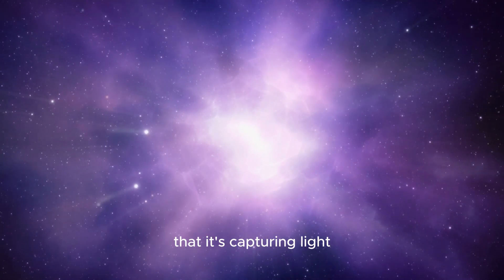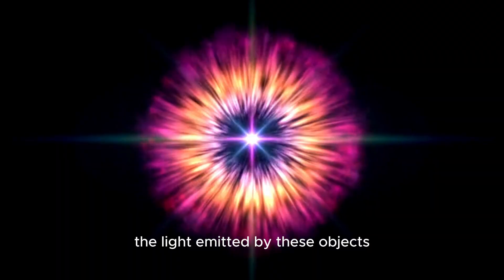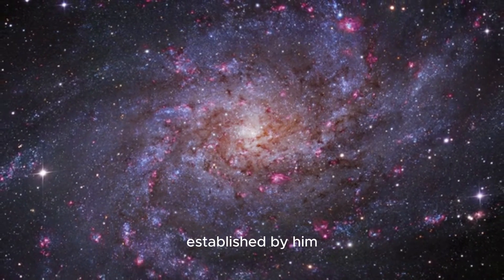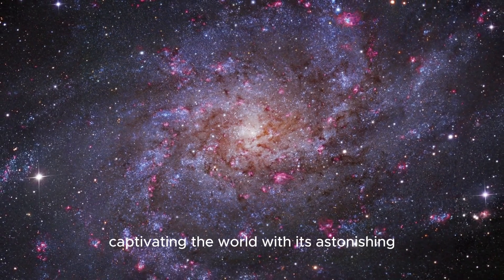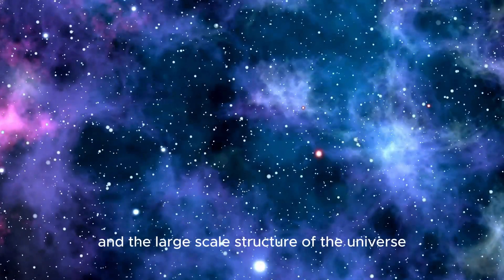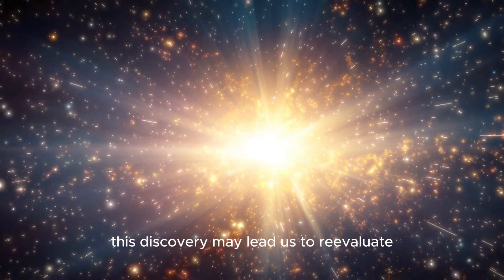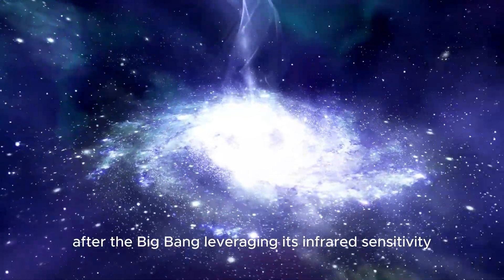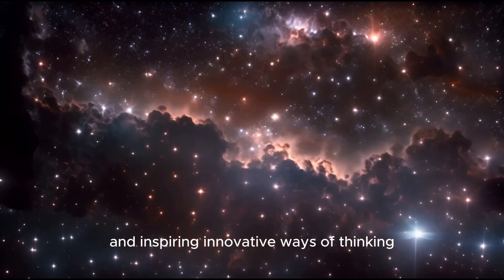Brian Cox: James Webb Insane Discovery Could Destroy The Universe!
🌌 What has the James Webb Space Telescope uncovered that could have catastrophic consequences for the entire universe? Brian Cox dives deep into this shocking discovery that might just change everything we know about our cosmos! 🌠

🔹 Highlights:

- The mind-blowing findings from JWST 🛰️
- Why this discovery could spell disaster 😱
- Brian Cox’s expert analysis on the potential risks 💥

🔍 Why You Should Watch:

- Explore the groundbreaking revelations that could rewrite the rules of the universe! 🌟
- Get Brian Cox's unique insights into the potential dangers lurking in the depths of space. 🪐
- Stay ahead of the curve with the latest updates from the James Webb Space Telescope! 🔭

📅 Timestamps:
0:00 - Introduction & Overview 🌍
2:15 - The Jaw-Dropping Discovery 🚀
7:45 - Brian Cox's Analysis 🎙️
13:30 - What Could Happen Next? 🌌
15:55 - Final Thoughts & Warnings ⚠️